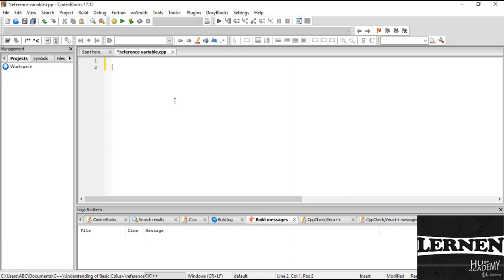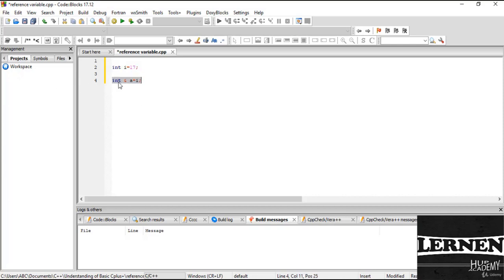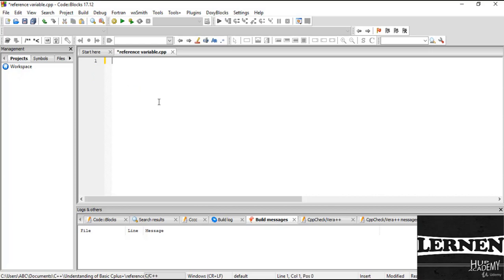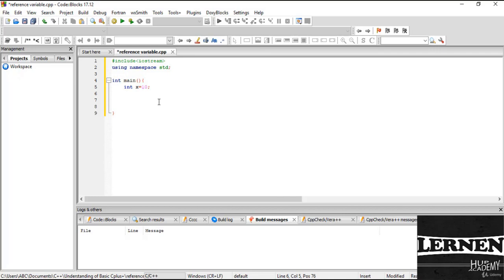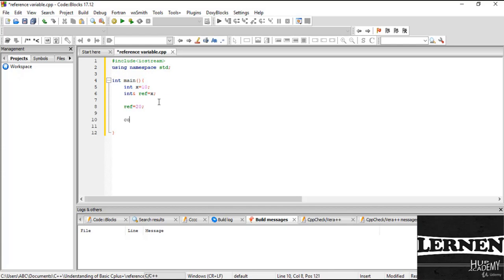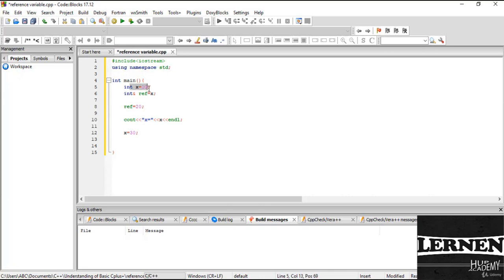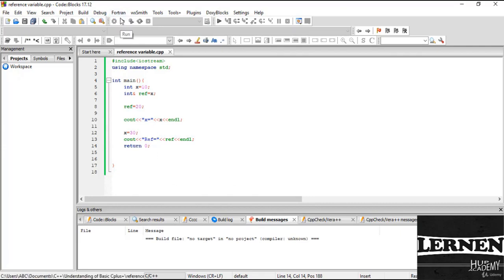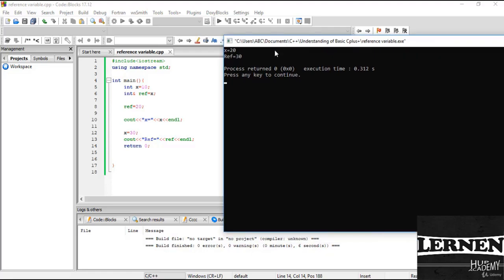4 Hands on C++ Reference Variable how we use It